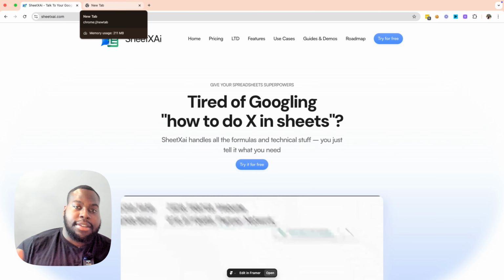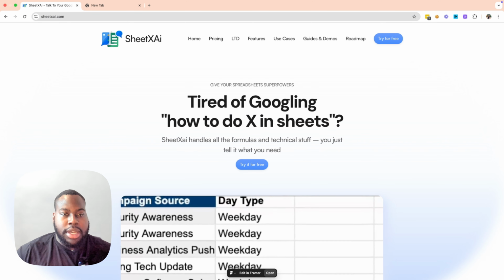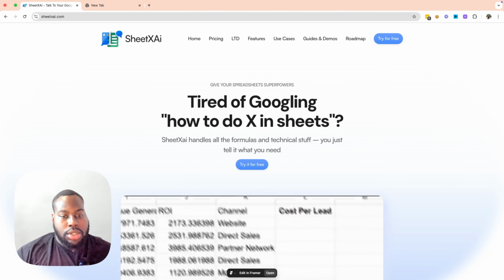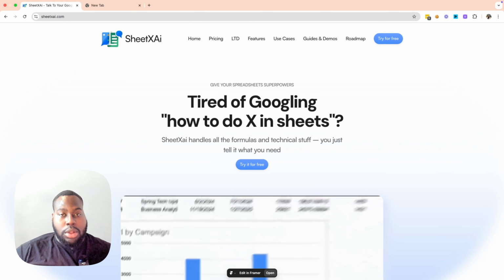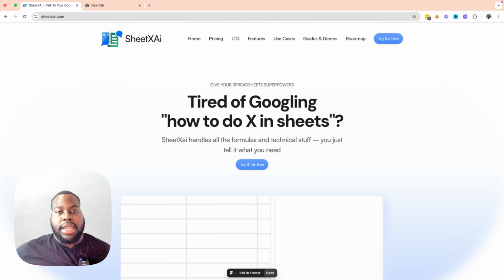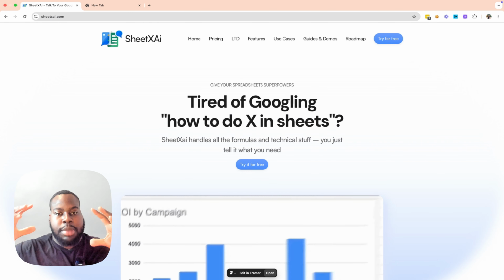Fix first-use loading and account-switching issues in Google Sheets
Hitting bad requests, account-switching loops, or a stuck "creating chat interface" screen when you first open SheetXAI? Here are the three fixes that solve it.

Almost every first-time issue traces back to Google's multi-account glitch — this walkthrough shows you the cleanest way around it so you can actually start using the add-on.

Chapters:
0:00 Intro
0:29 Why this happens (multi-account glitch)
1:06 Option 1: Use multiple Chrome profiles
1:35 Option 2: Reorder your signed-in accounts
2:05 Option 3: Incognito mode
2:14 Workaround: Share sheets to your main account
2:25 When to reach out for help